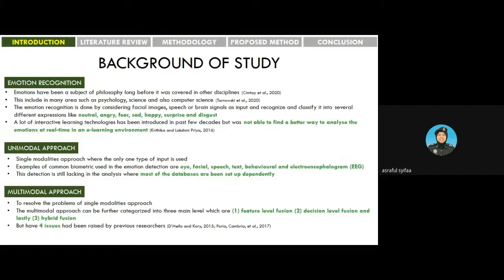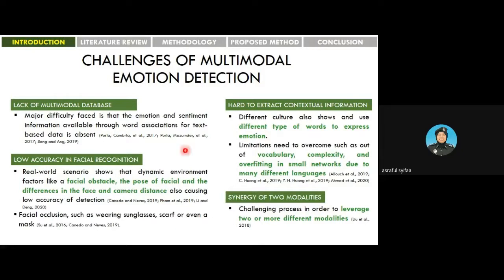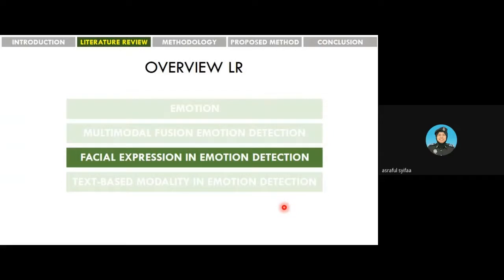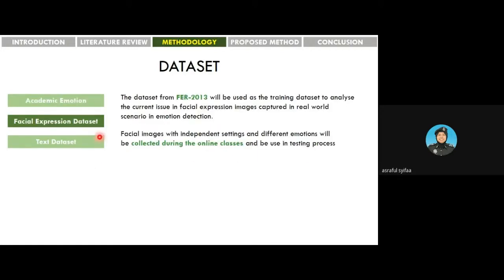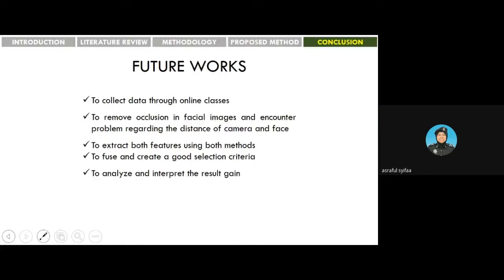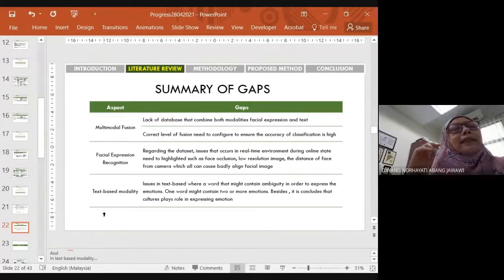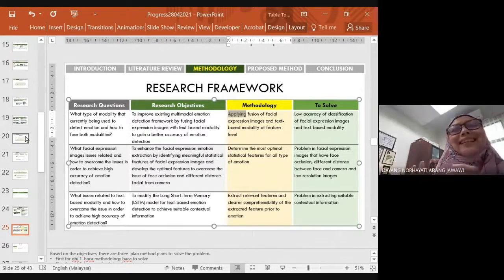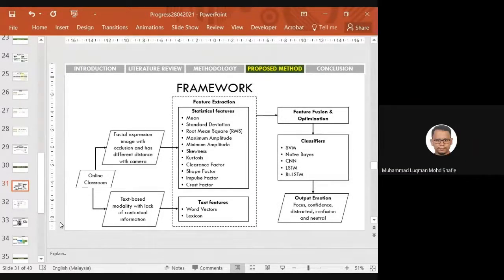Enhanced Multimodal Emotion Recognition (SERGC09)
29th April 2021

Research Progress
Presenter: Asraful Syifaa' Ahmad
Topic: Toward Effective String Based Test Case Prioritization Approach